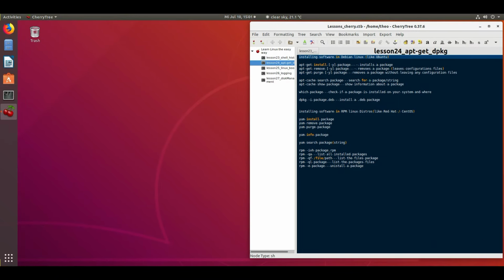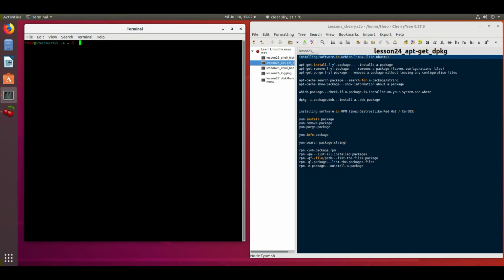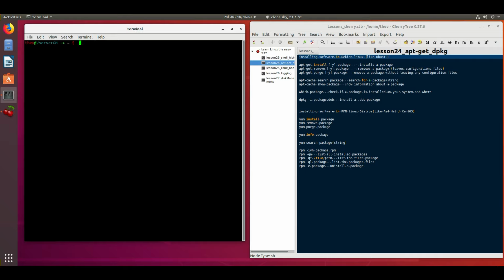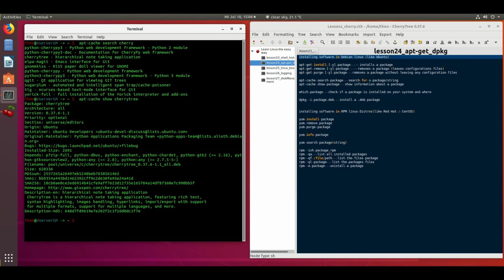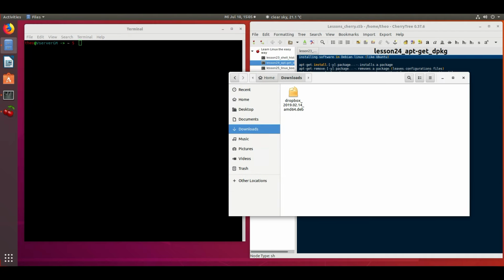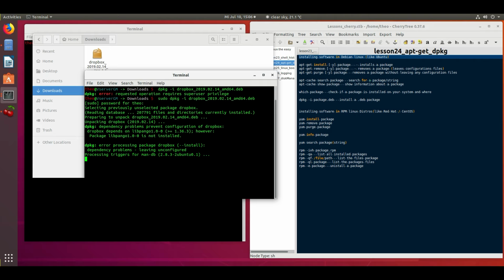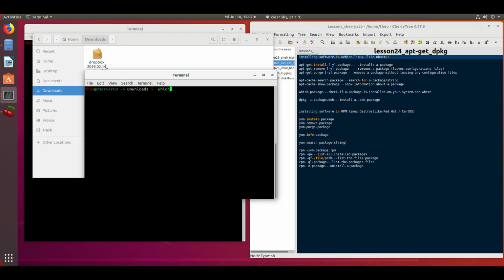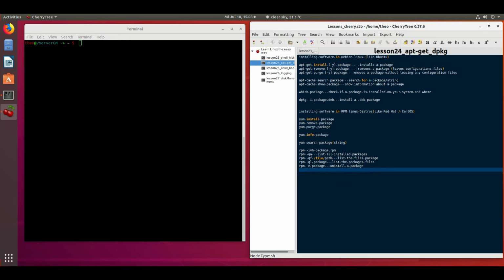Linux#24 install software in linux | learn linux the easy way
Linux#24 history & install software in linux